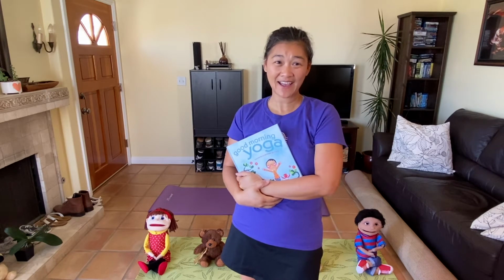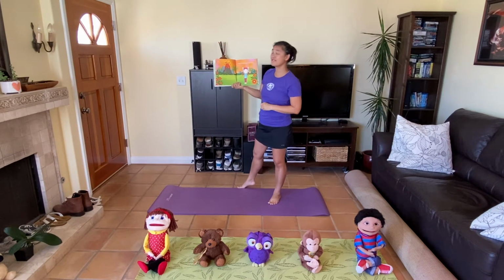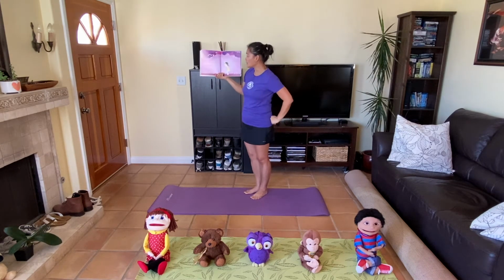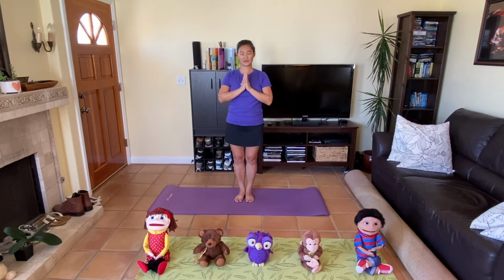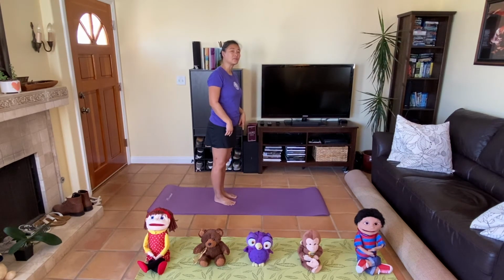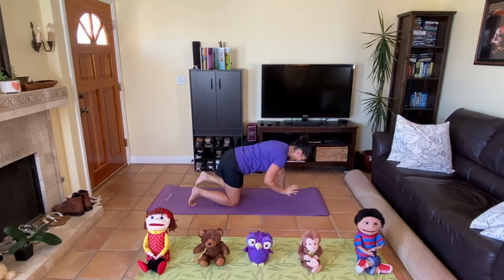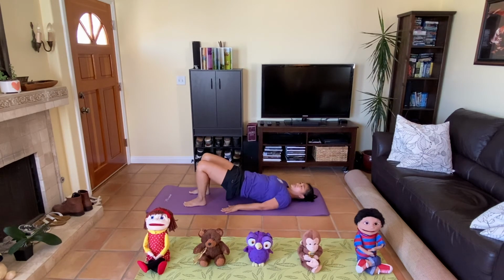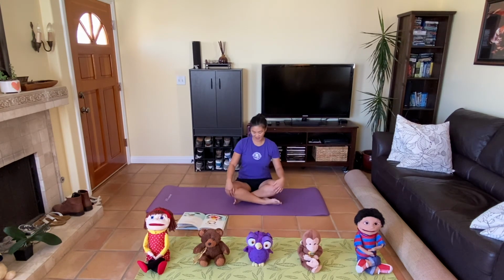Wk2-Wednesday-Gross Motor-Yoga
Materials Needed:  comfortable clothing, yoga mat if you have one